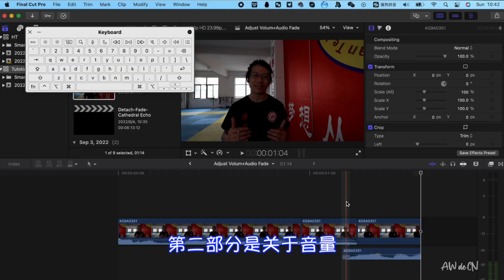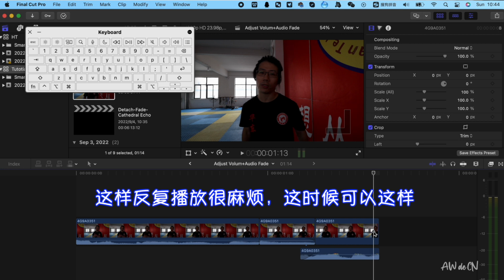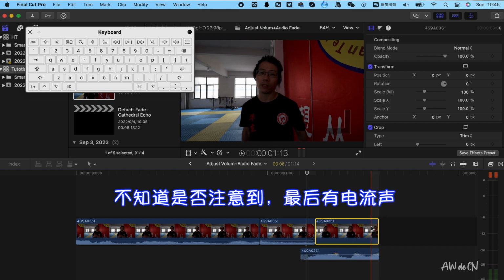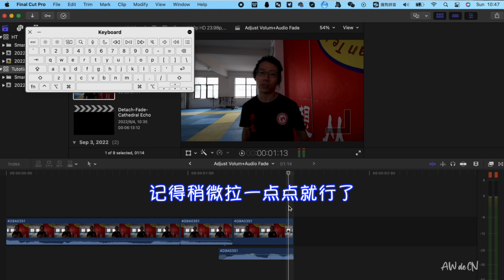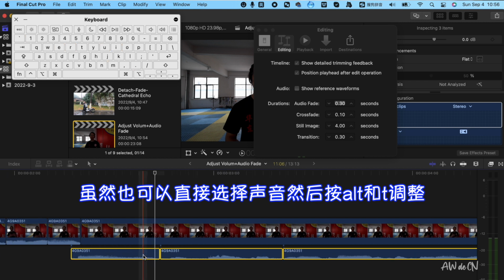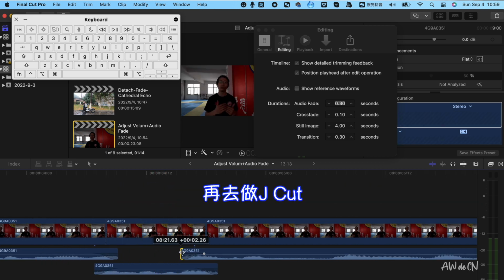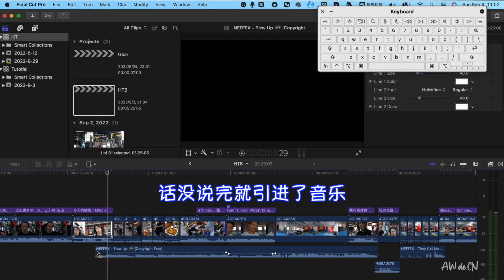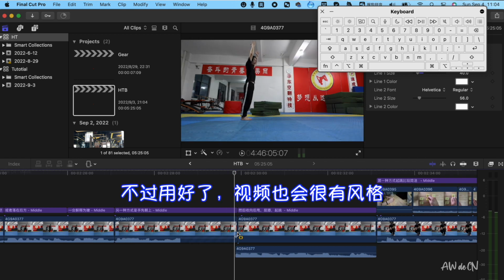FINAL CUT PRO Beginner Tutorial, Audio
When I record and process the audio, the Beep sound can be hardly heard, thus the Beep in video is sound effect.

Due to the Video is little bit longer. And consider the info in video is valuable.
Thus I separated it into 3 videos, hoping for more views/helping more beginner.

Brief
0:00 Different ways to adjust volume
0:58 Loop &  Audio Fade to solve Beep Problem
3:20 More about Auto Audio Fade
4:21 L/J Cut & Range Selection etc